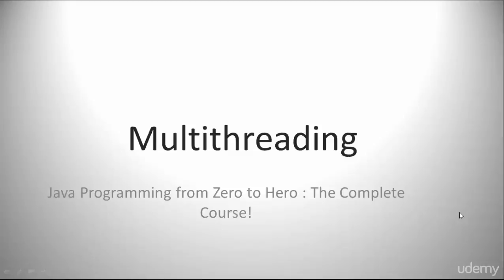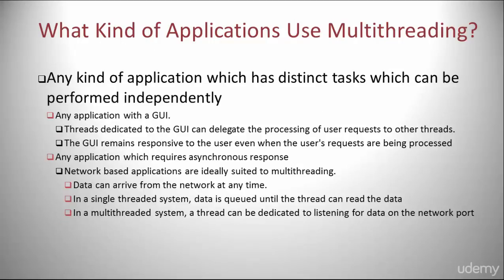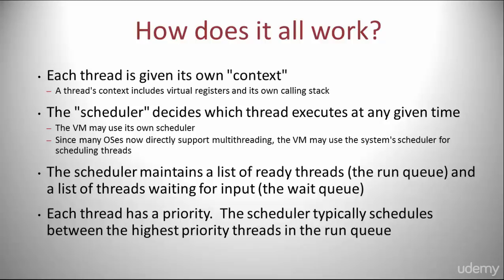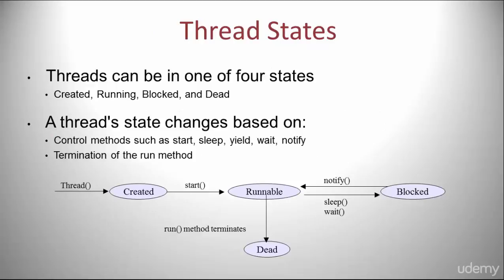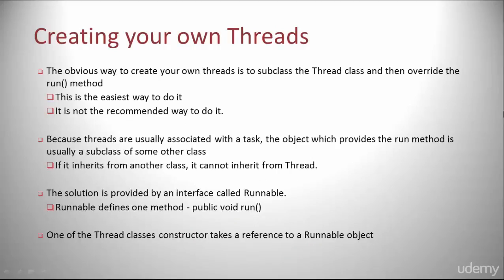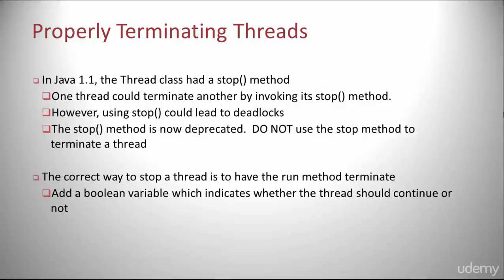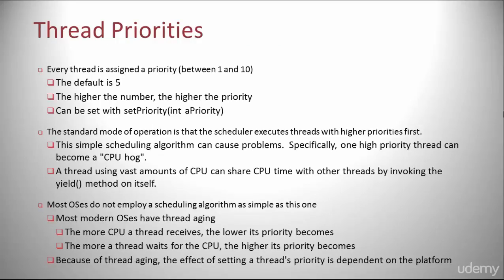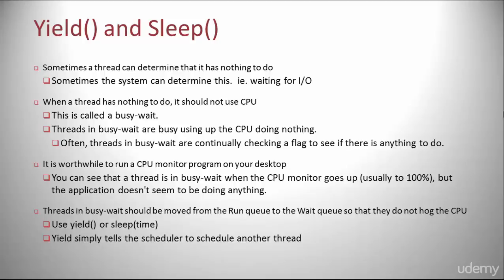005 Multi Threading Part One / Java Programming from Zero to Hero The Complete Course 2016